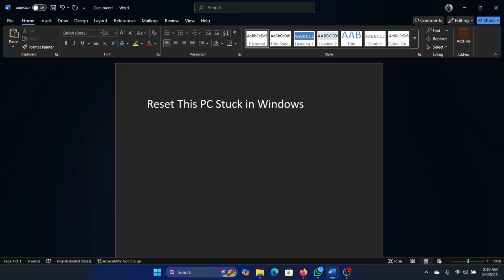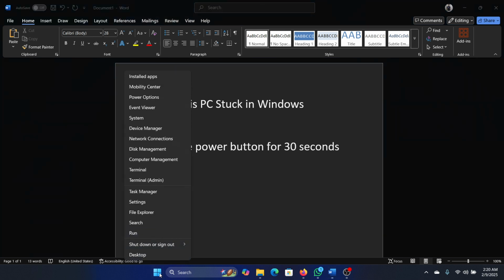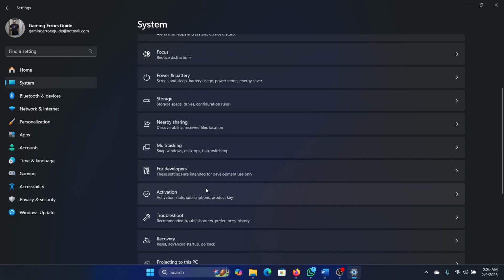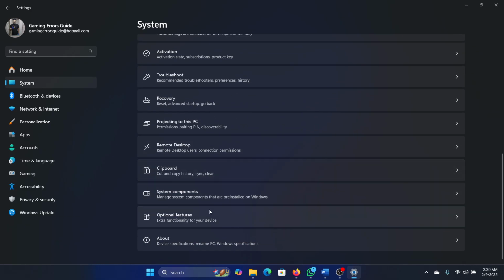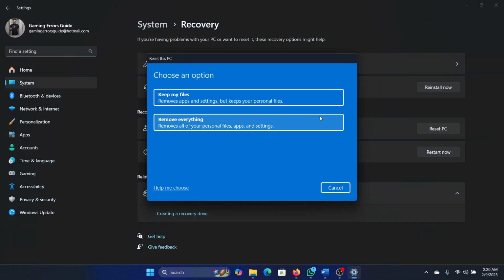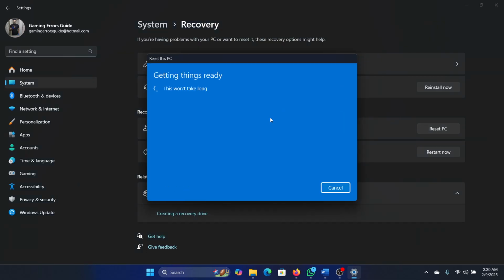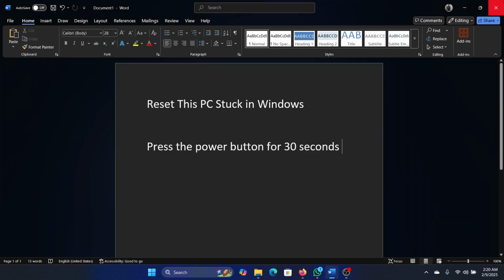How to Fix Reset This PC Stuck in Windows 11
Video Title: How to Fix Reset This PC Stuck in Windows 11

If you wish to fix Reset This PC Stuck in Windows 11, then please watch this video.